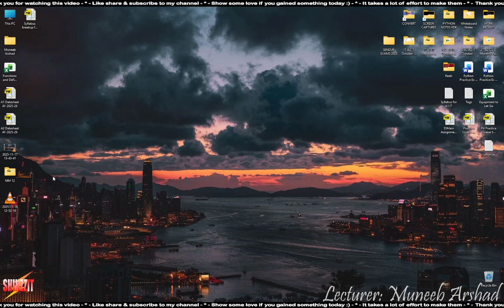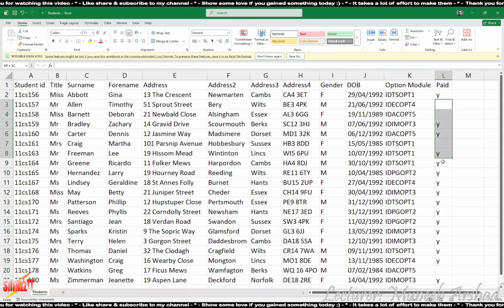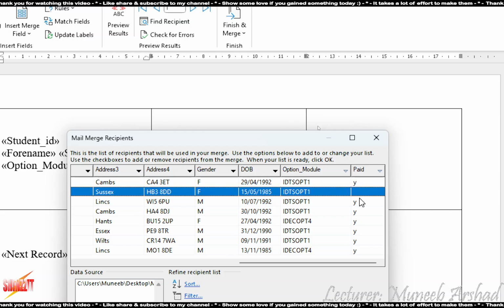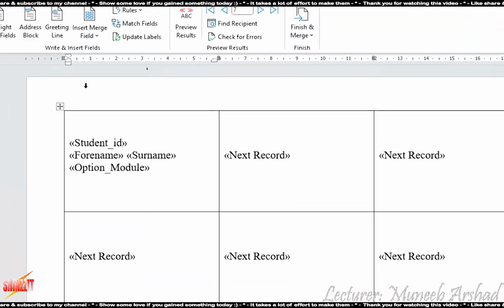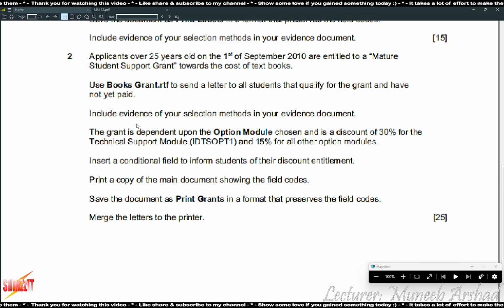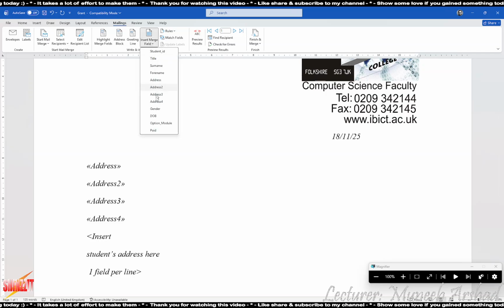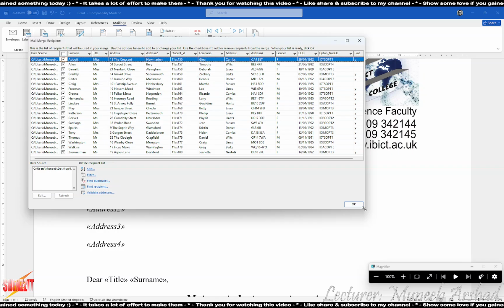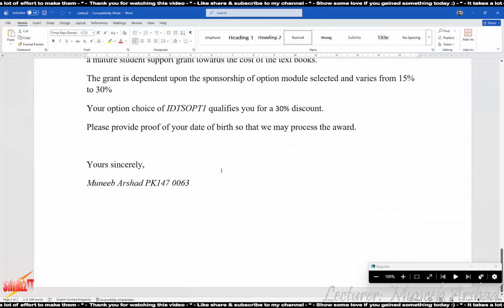JT A2 IT | Solution to Mail Merge EX 12 | Class Lecture | 18 11 2025